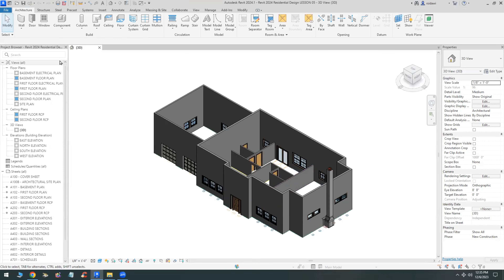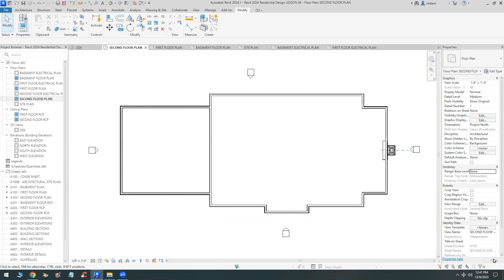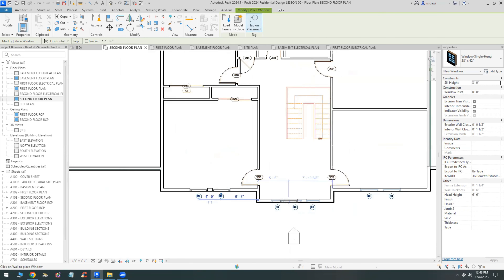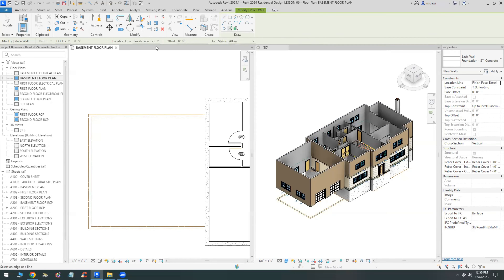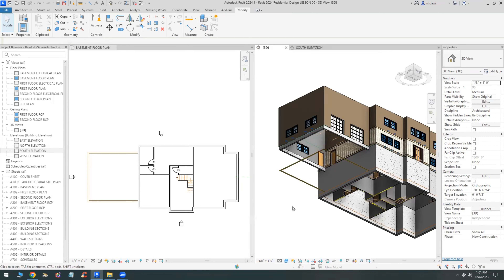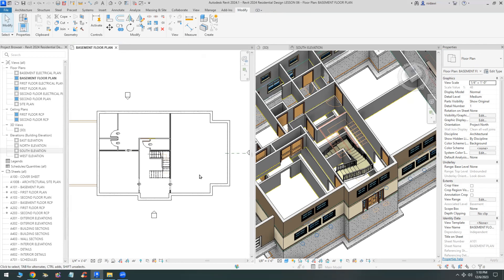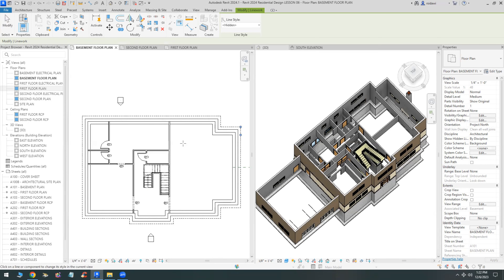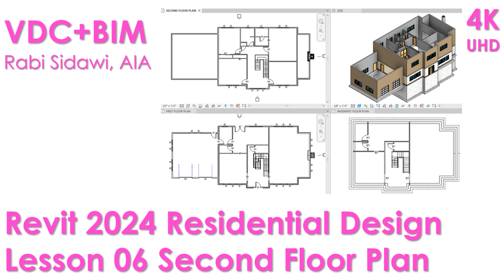Revit 2024 Residential Design LESSON 06